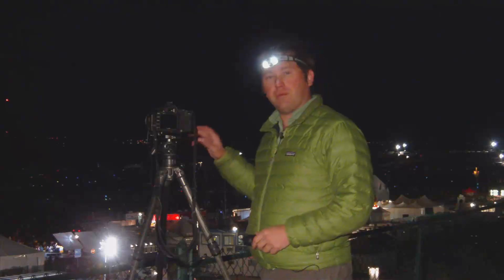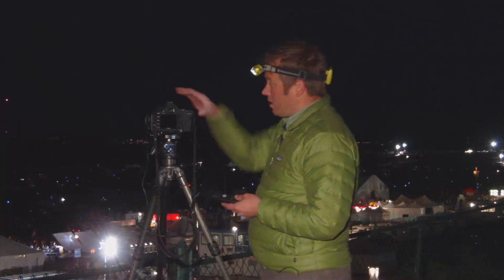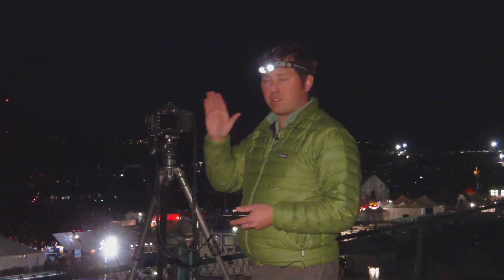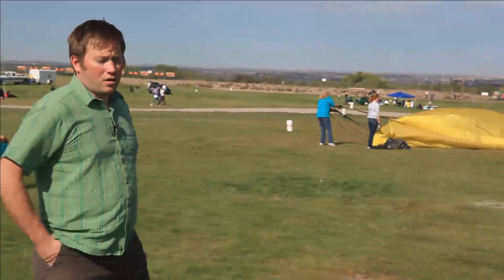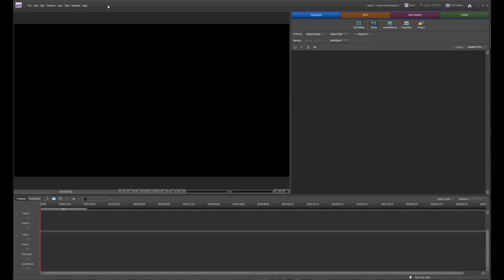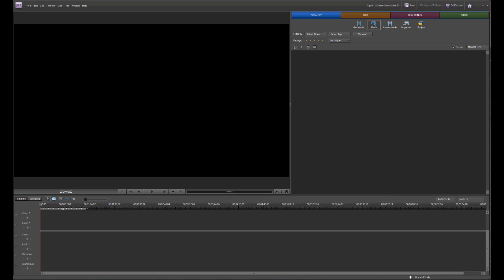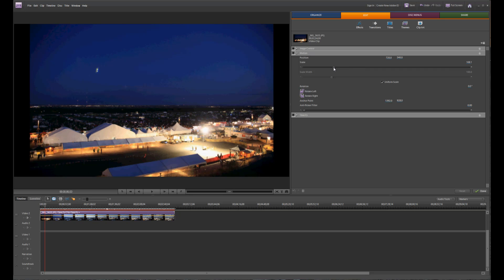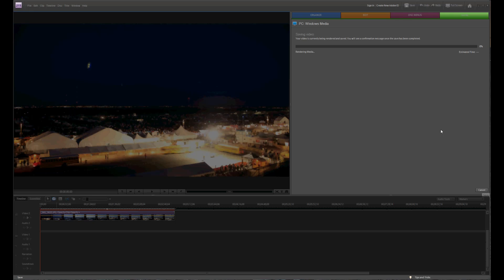Episode 6: Creating Time Lapse Video from Still Images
In this Episode, Timothy visits the Albuquerque Balloon Fiesta to
demonstrate a technique time-lapse video from a series of still images
created during the morning lift off.